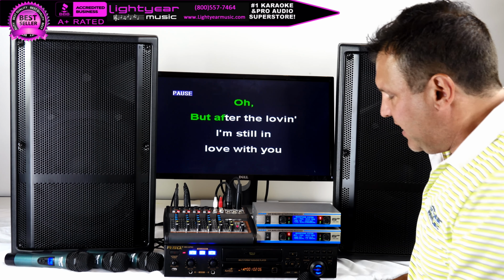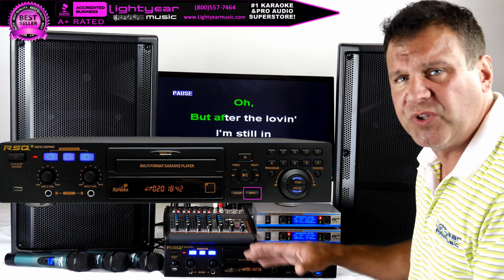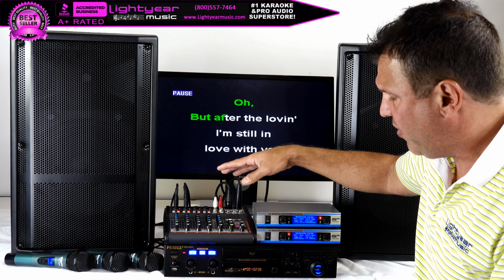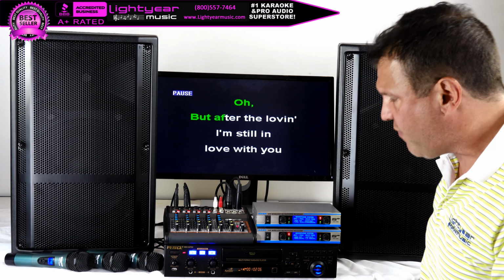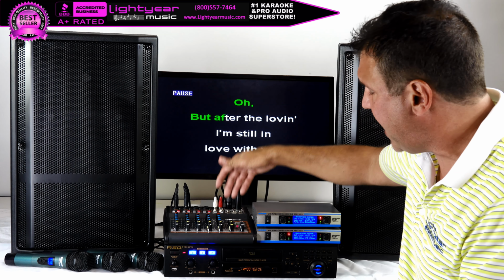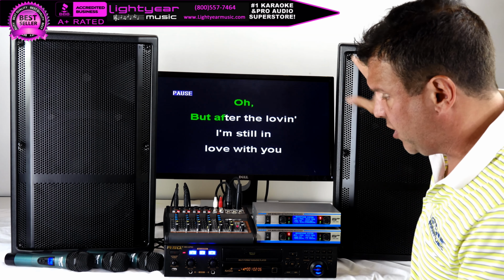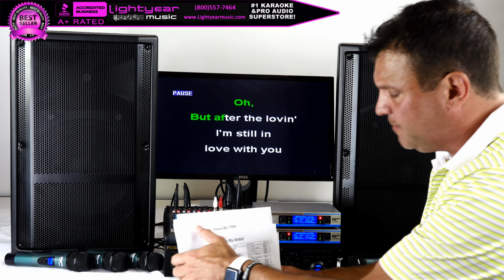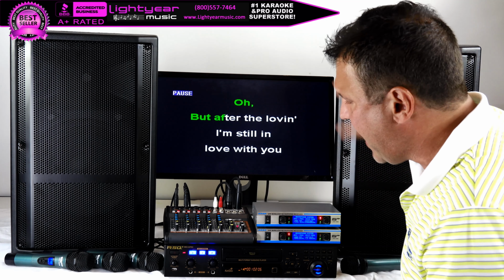Complete Karaoke System, Best Karaoke Player, Karaoke Mixer, Karaoke Speakers, USB, Bluetooth, ✅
This System has sold out, However, we have a comparable solution for you Visit Our

THIS SYSTEM INCLUDES:

RSQ NEO-22 PRO Best Karaoke Player
PearlRidge Sound Karaoke Mixer
2x PearlRidge Sound '12, 2000 WATT Karaoke Speakers
2x speaker stands
Karaoke and DJ software (plus 5 other free software)
2x VHF Wireless microphones
Remote control
All cables necessary to set up system
1000 FREE Karaoke SONGS!!! (high-quality MP3+G files, not MIDI files like our competitors')

* ONE YEAR MANUFACTURER'S WARRANTY

* FREE TECH SUPPORT

SPECS:

Laptop: 15.6' screen, Windows 10
RSQ NEO-22 Pro: High-quality karaoke player with SD card port that allows for music updates and different music packages
Speakers: '12, 2000 WATTS, Bluetooth that connects with phones, computer and tables
Wireless Microphones: Very high frequency, wireless
Mixer: several effects to increase quality, 6 mic inputs

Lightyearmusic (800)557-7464